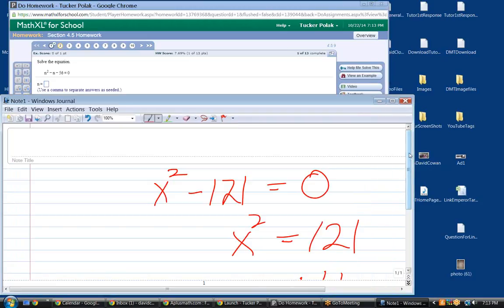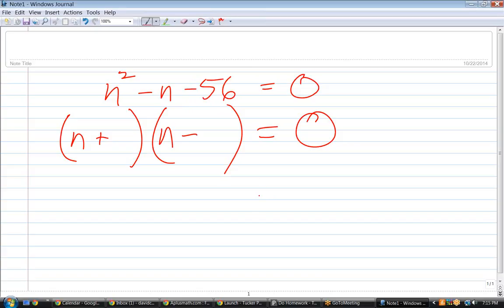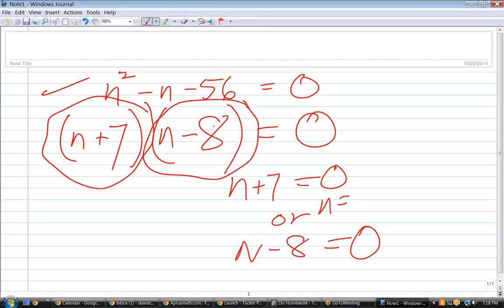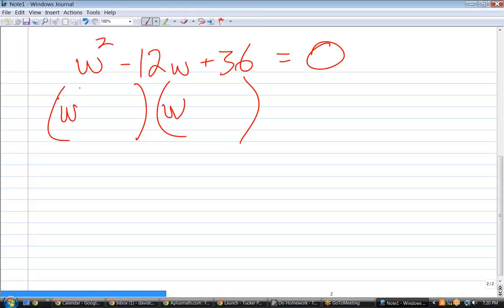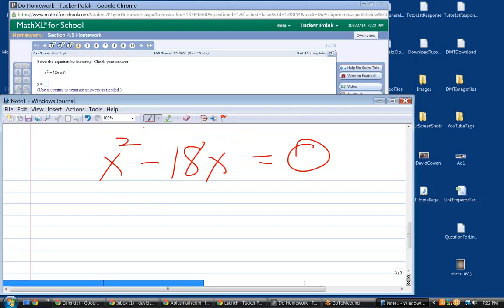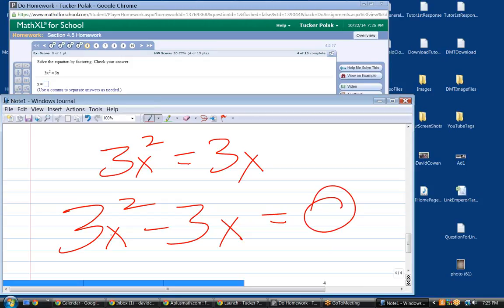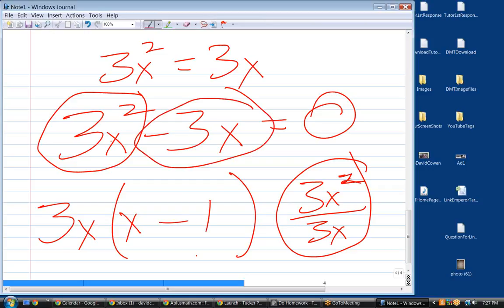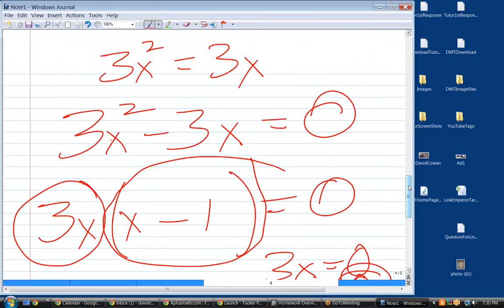Online Algebra Tutoring, Factoring quadratics, Difference of squares, TP102214